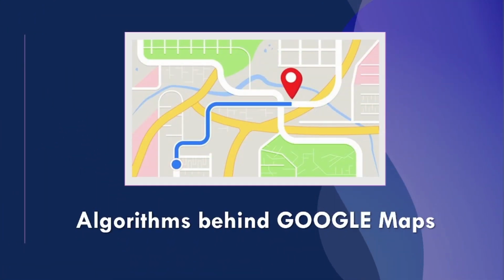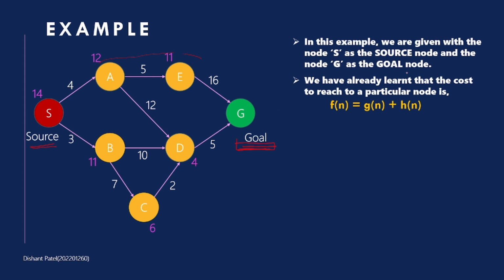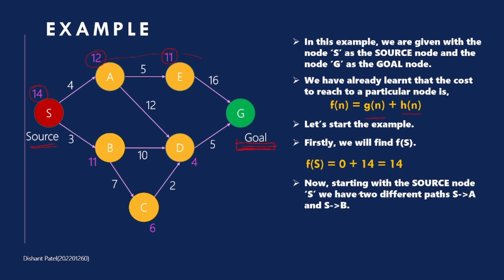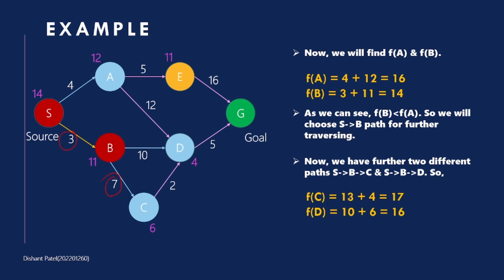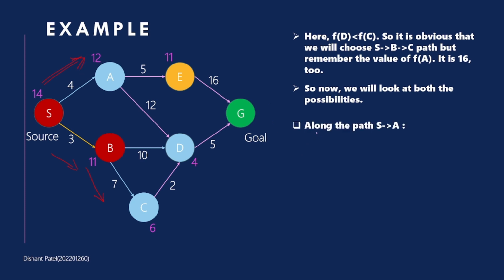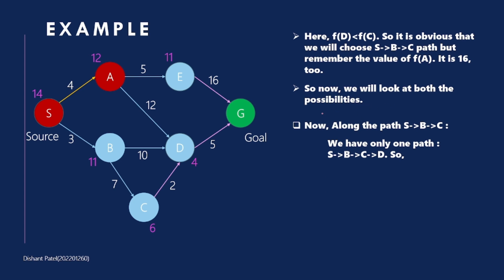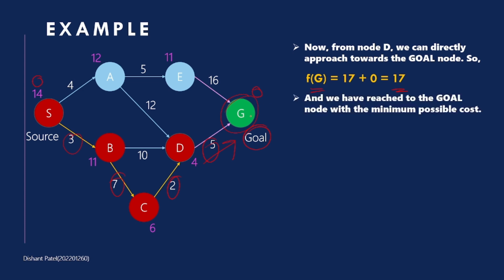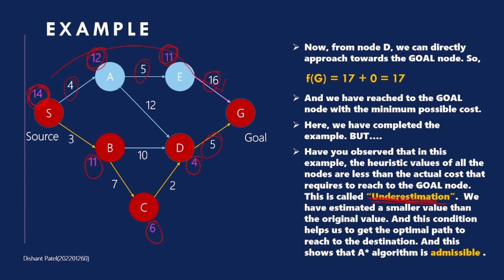EXAMPLE OF A* ALGORITHM